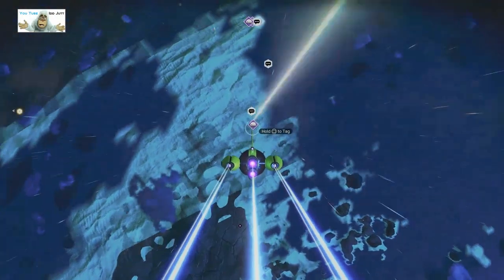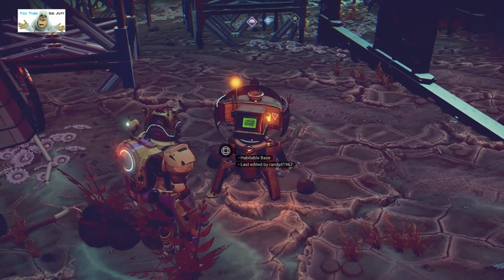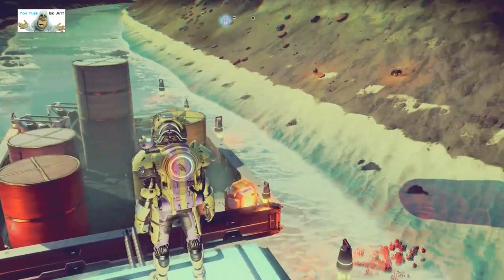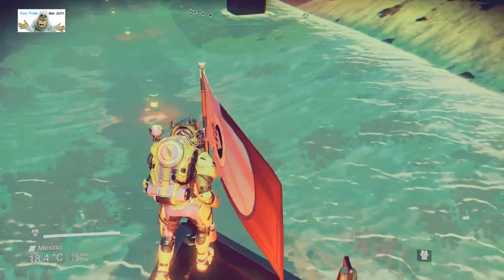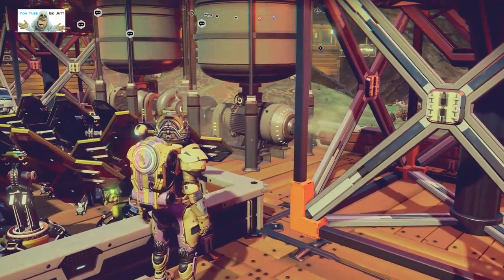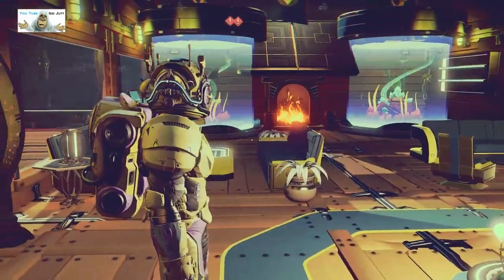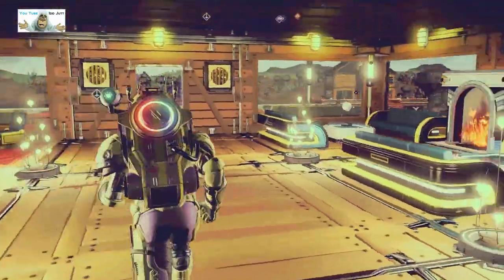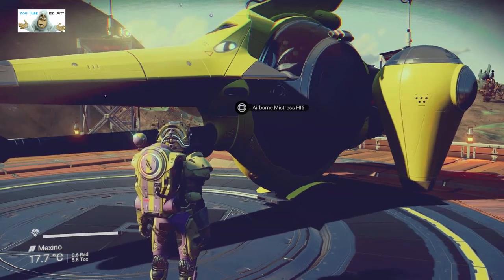#82 | No Man's Sky | Player Bases | Apr 2022 | PS5 | Idd Jutt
April 2022, nip nip, black hole, hello games, idd jutt,